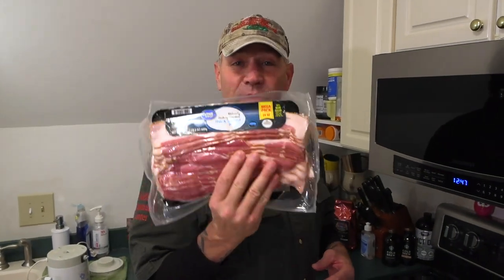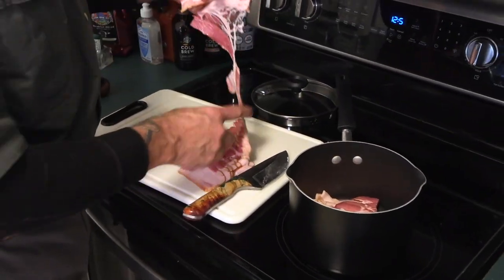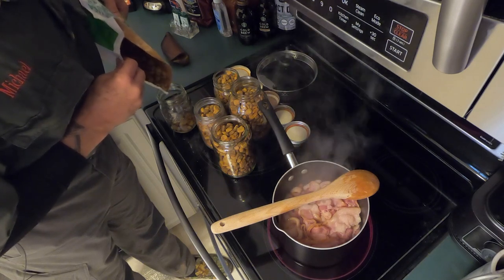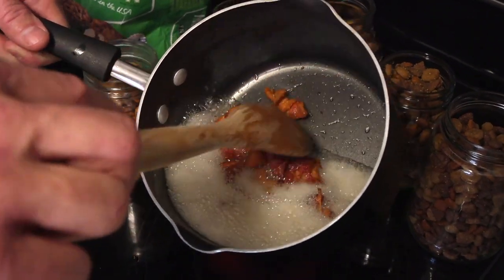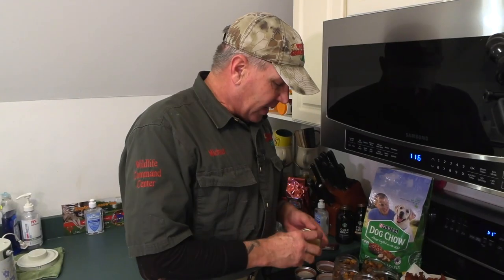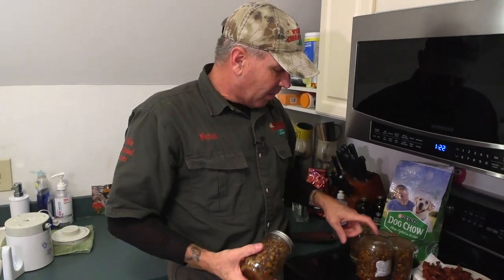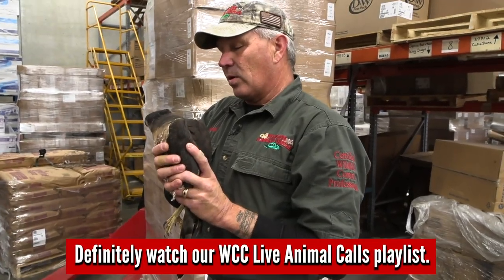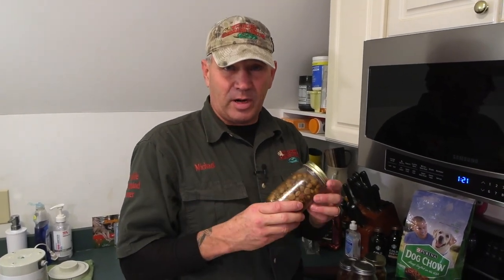World's BEST Raccoon Bait | Wildlife Command Center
This is the best raccoon bait for trapping. Michael Beran, the owner of the Wildlife Command Center, has over forty years of experience trapping all types of animals. Everyone is going to have an opinion, but this man has caught more raccoons than we can collectively count and has the scars to prove it too. 😂

If you've got any questions or are currently experiencing a nuisance wildlife issue leave us a comment below or you can contact us via the information provided at the bottom of this description.

All proceeds go towards continuing our mission at The Wildlife Command Center and helping our rescued animals.

Phone - 1-833-FLYHAWK